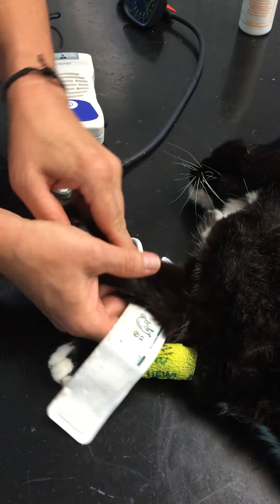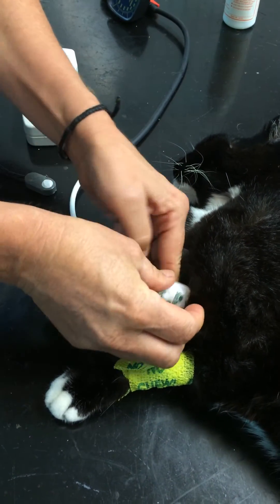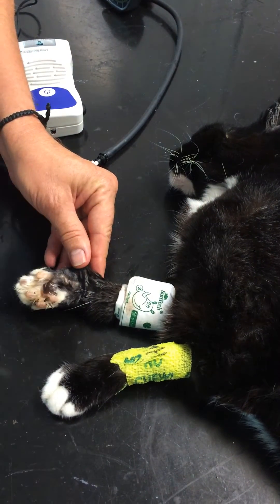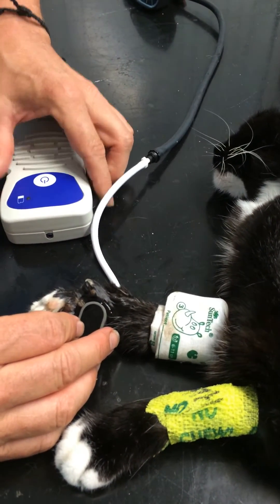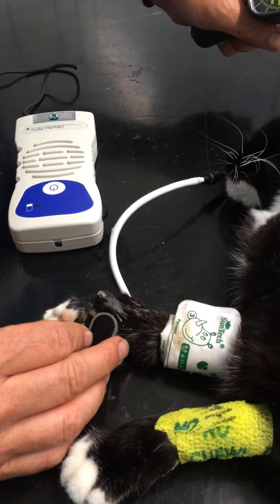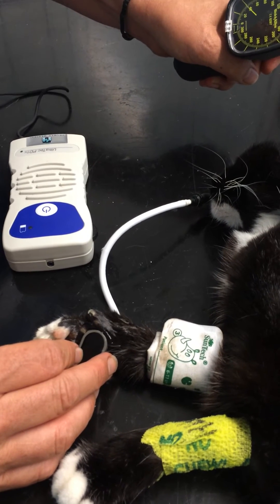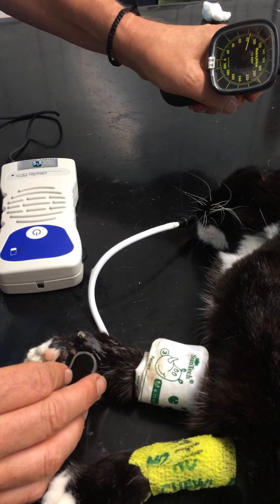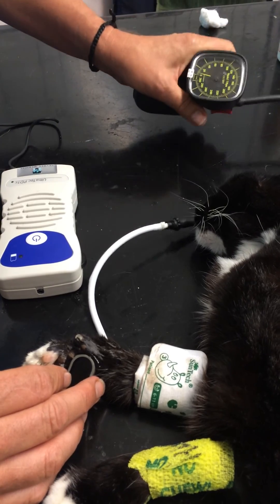Use the CAT Doppler in 1 minute!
See the CAT Doppler being used to take a Cat's blood pressure in 1 minute!